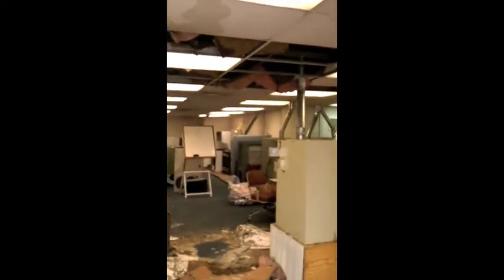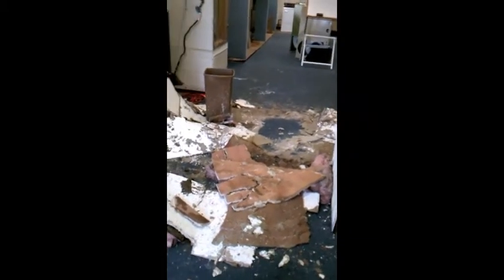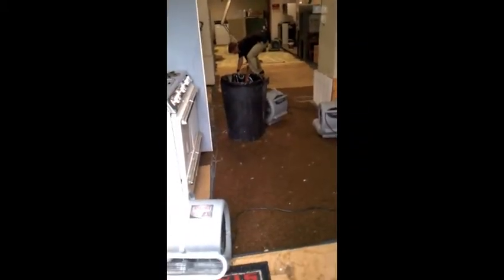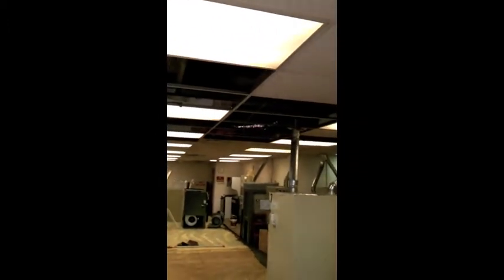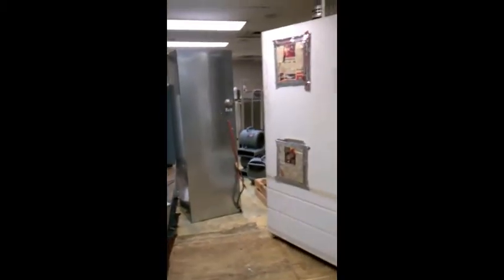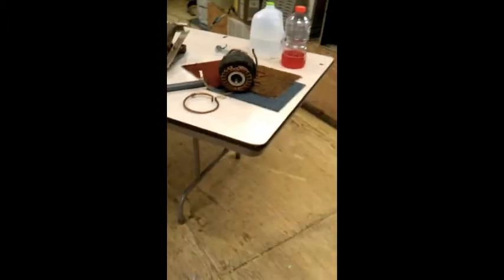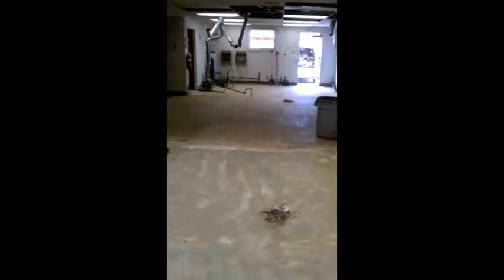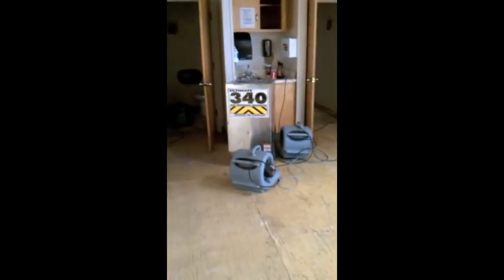Commercial Water Damage in Albuquerque 24-7 ERS (AllMightyClean) Restoring Albuquerque Building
- Water damage in Albuquerque and Rio Rancho is a big problem if left unattended. Water leaks and pipes bursting are the leading cause of issues requiring a flood response service. This video depicts AMC working on a water loss at a commercial building. We remove wet flooring and provide structural in-place drying. It is a process of restoring the building to a livable condition. The water damage depicted loss is a Category 1 Class 4 restoration project.